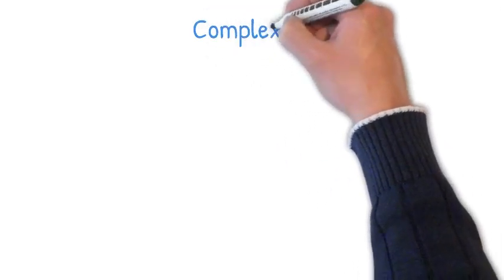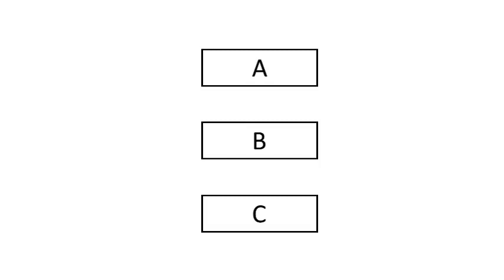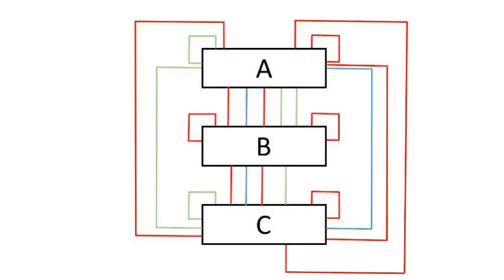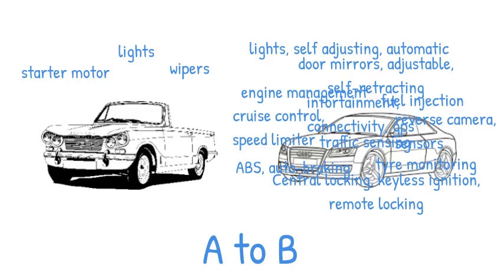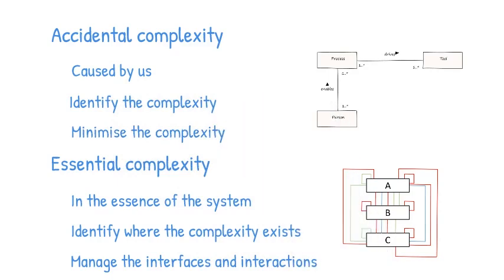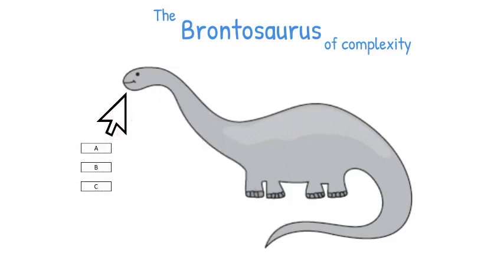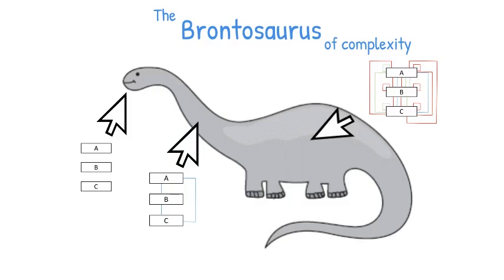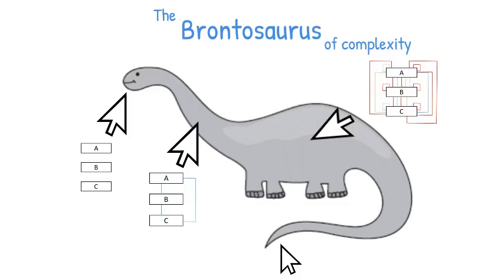MBSE Embassy - Complexity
MBSE concepts - an introduction to complexity including, of course, the Brontosaurus of Complexity!